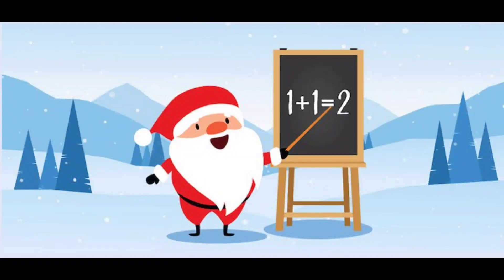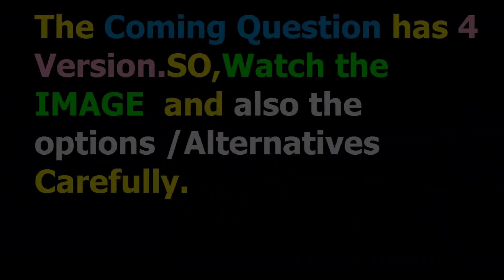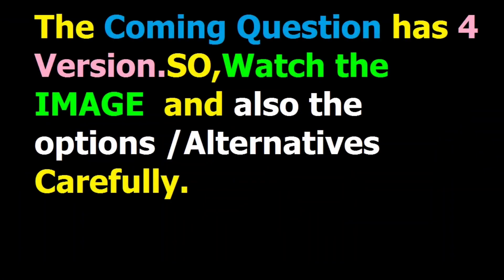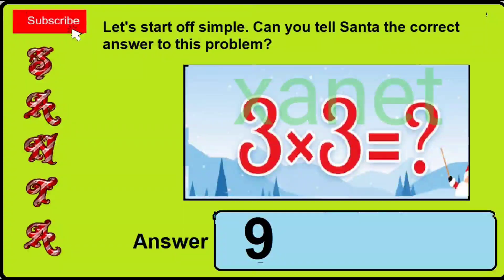Math With Santa Quiz Answers | Help Math With Santa Quiz| Quizfacts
This Video is about a quiz called Math With Santa Quiz or Help Math With Santa Quiz from Quizfacts Website.

This Quiz contains 70 DIFFERENT POSSIBLE Questions.
So,If you want answers of any quiz, please let me know, I Will help you to solve it.